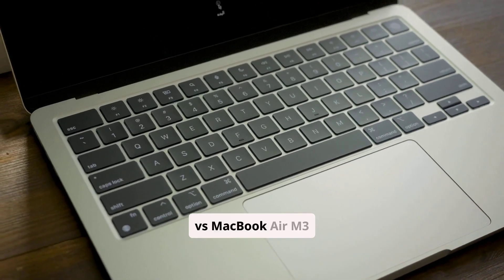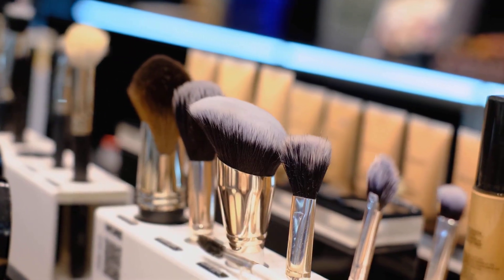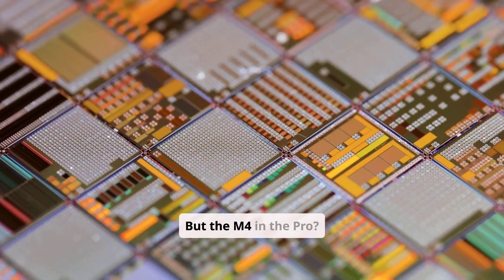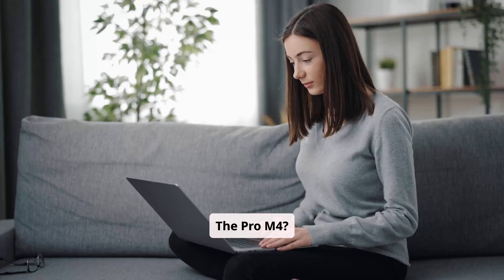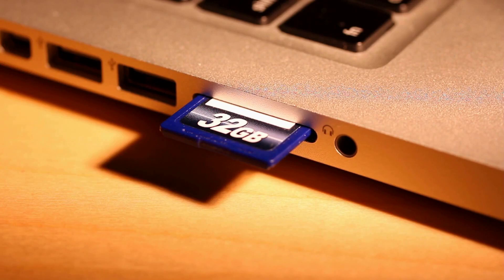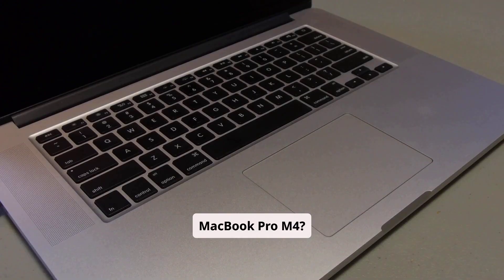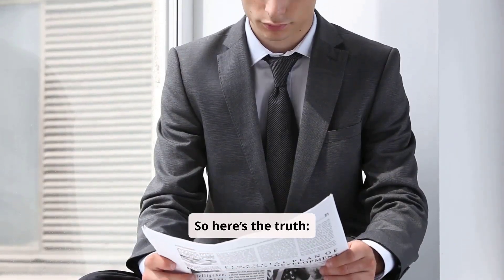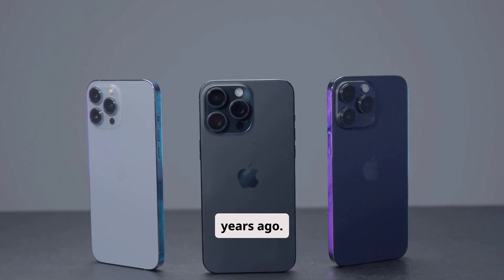MacBook M4 vs M3: The Showdown | M4 vs M3 MacBook: Is the Upgrade Worth It?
MacBook M4 vs M3: The Showdown
Shocking MacBook Comparison: m4 vs m3
Looking to compare the MacBook Pro M4 and MacBook Air M3? Watch this video for a detailed comparison of these two Apple laptops.
In this video, we will compare the MacBook Pro M4 and the MacBook Air M3 to help you decide which one is right for you.